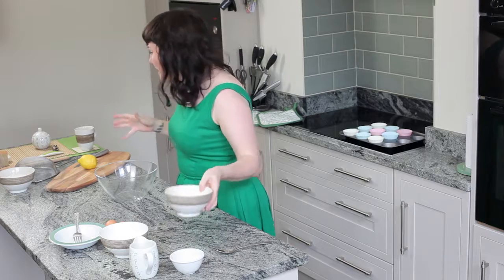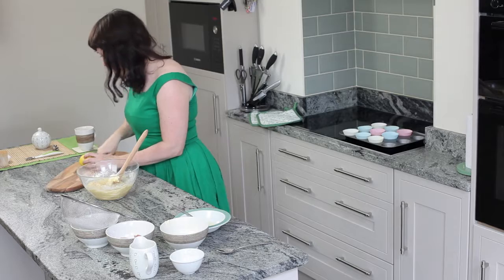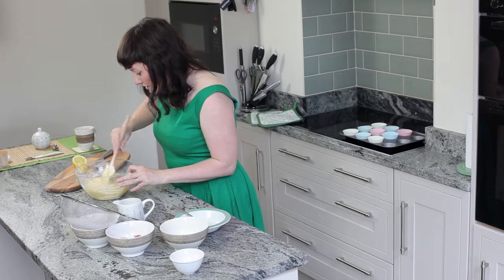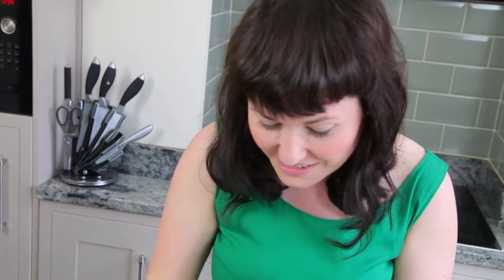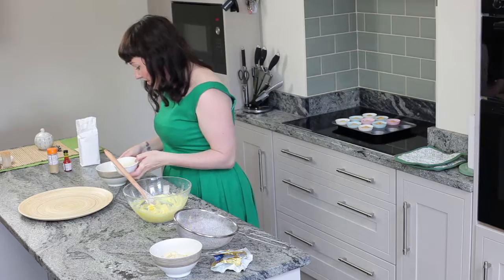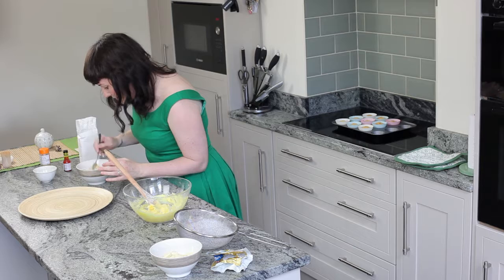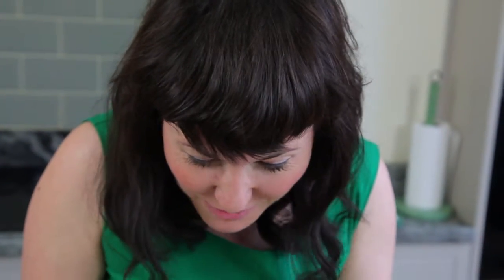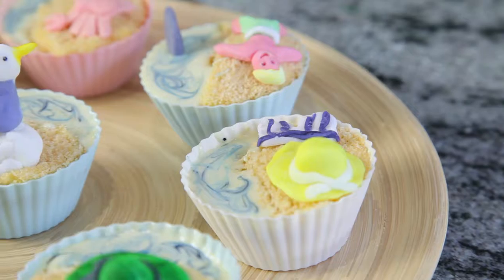White chocolate and ginger beach themed cupcakes recipe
Here is the recipe I created as part of the Channel Mum Bake Off challenge. I had an absolute ball creating these white chocolate, lemon and ginger flavoured cupcakes with edible sand.

This recipe also featured in Issue 1 of Natural Mumma magazine.